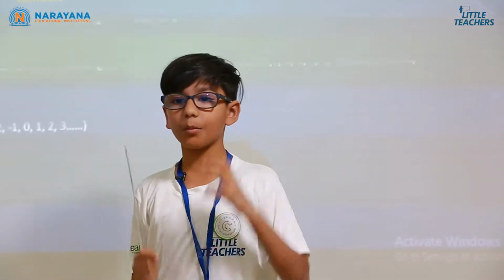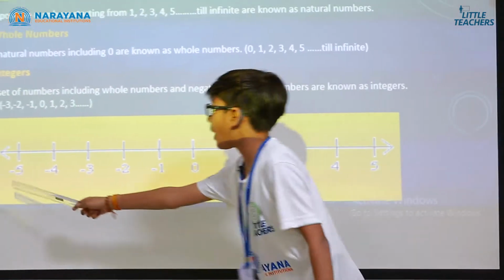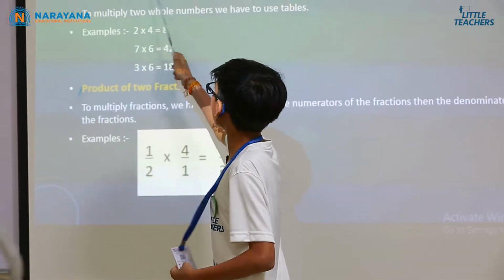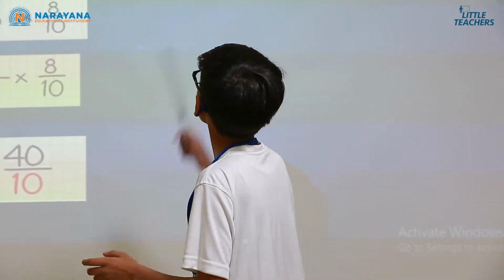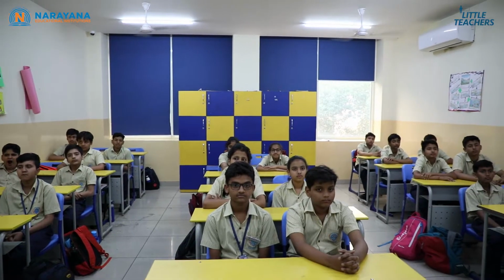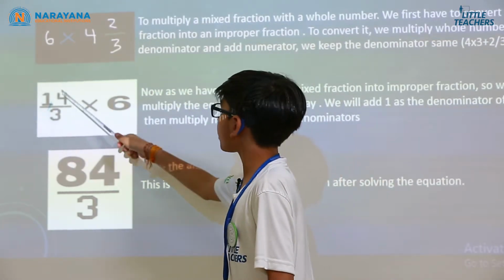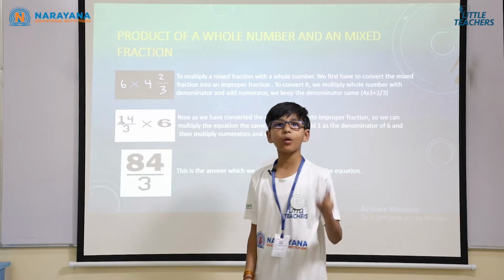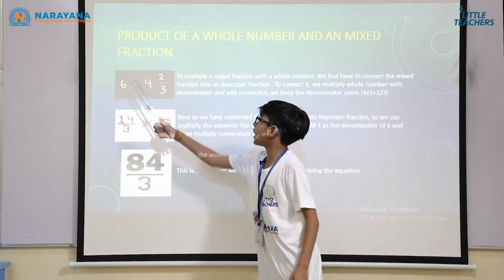Little Teachers - Harshit Somani | South City II, Gurgaon | Product of Whole Numbers and Fractions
Little Teachers - Harshit Somani - South City II, Gurgaon - Product of Whole Numbers and Fractions - Episode 1

A nice presentation on Product of Whole numbers and Fractions by Harshit Somani of Narayana School GURGAON-SOUTH CITY-II during the Little Teachers Competition. Harshit began his presentation with the numbers system followed by his explanation on whole numbers and integers. A very powerful presentation indeed!